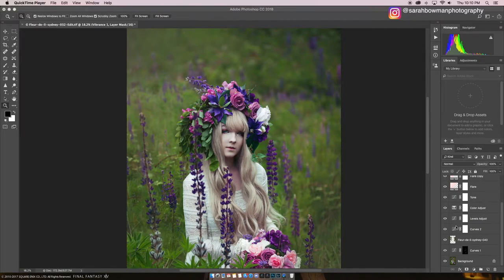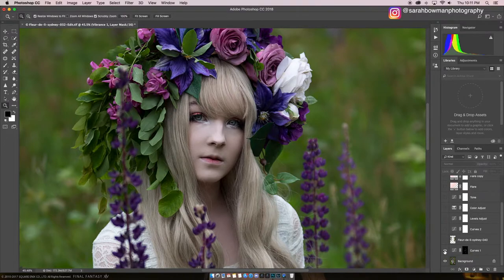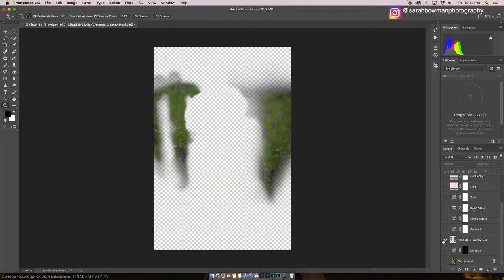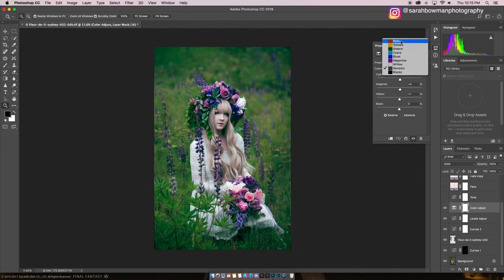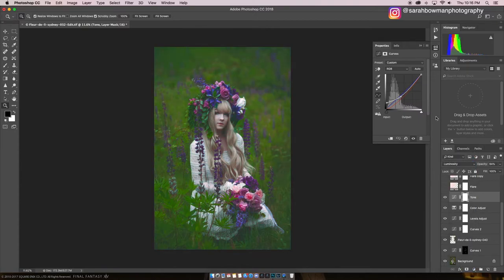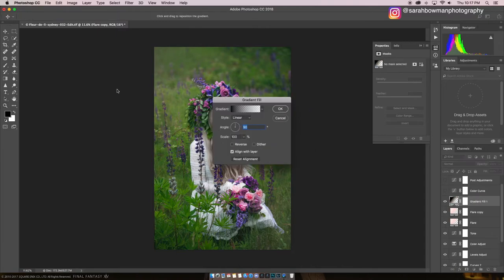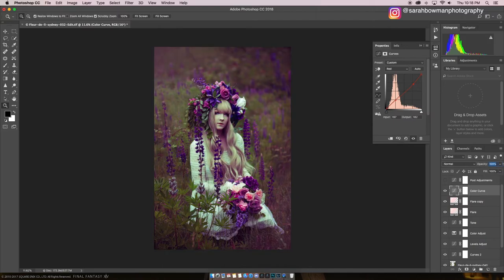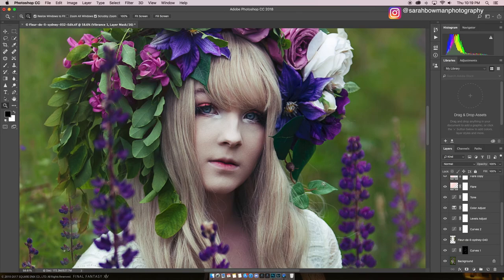Going over how I usually edit an image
Just blabbing on about how I would normally edit an image ^_^